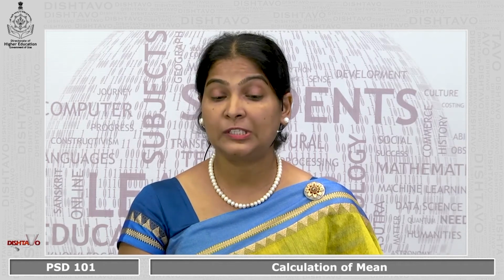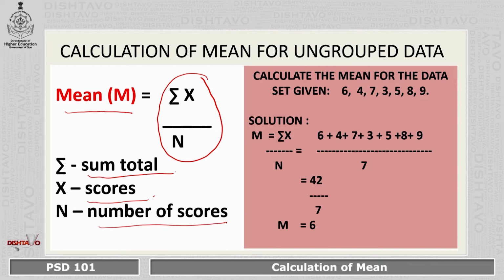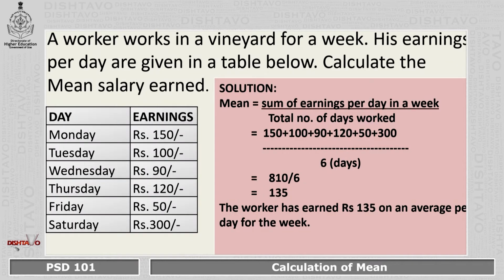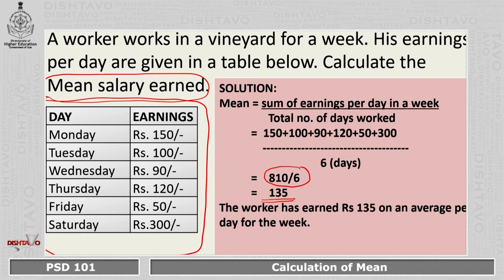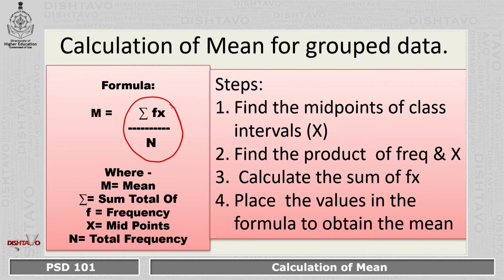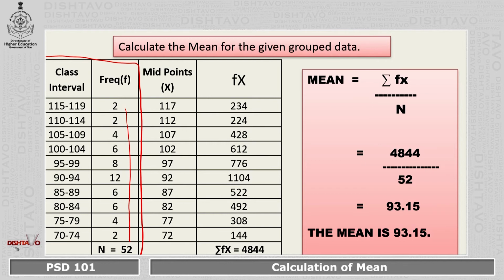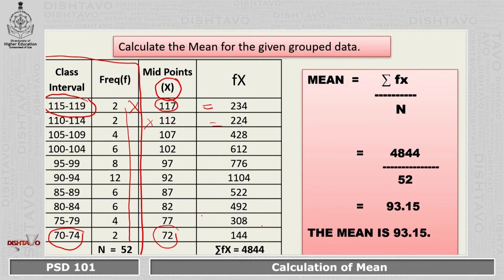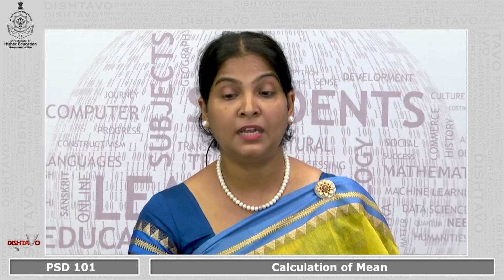9|| PSD 101 || Measures of Central Tendancy and Variability - Calculations of Mean